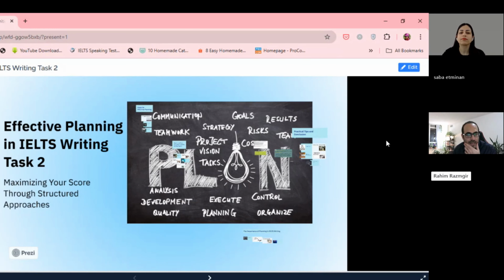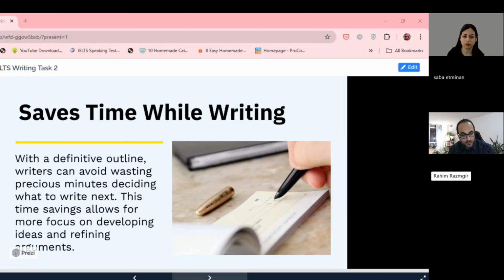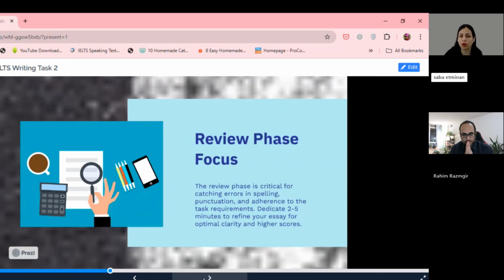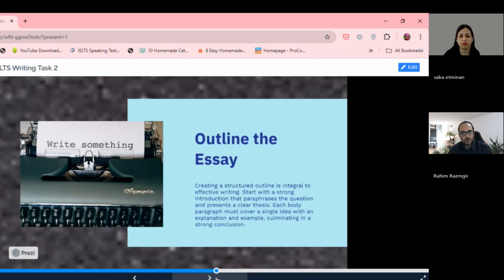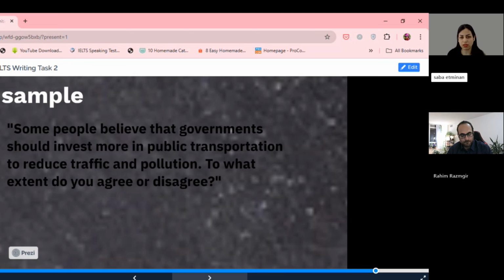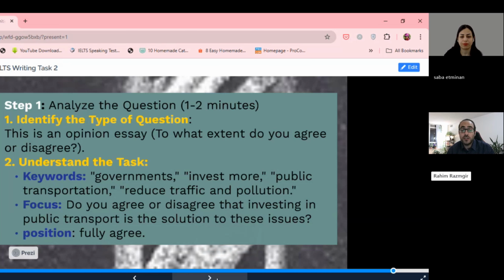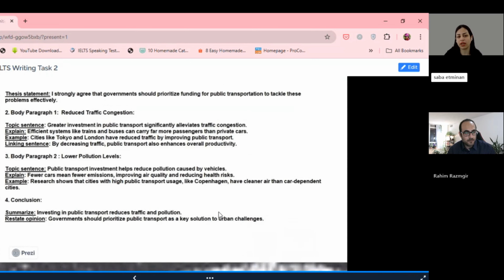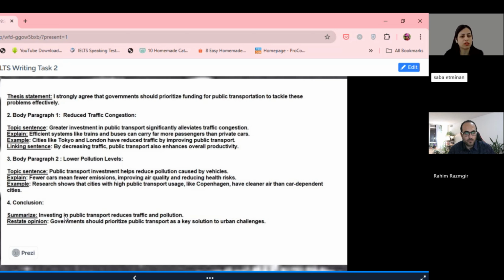Effective Planning in IELTS Writing Task 2 - How to perform well at the test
In this video, we discuss effective planning from managing your 40 minutes to generating ideas for your essay task.